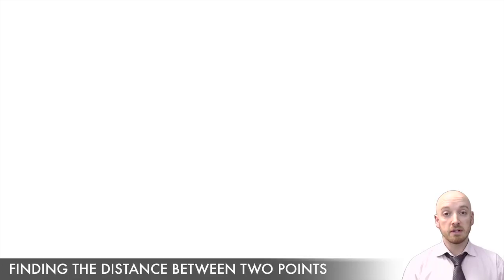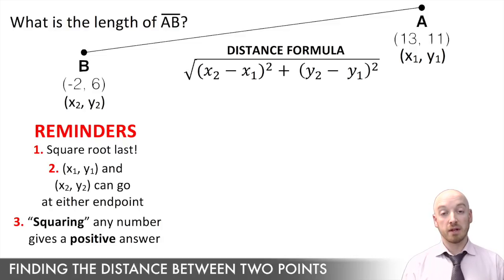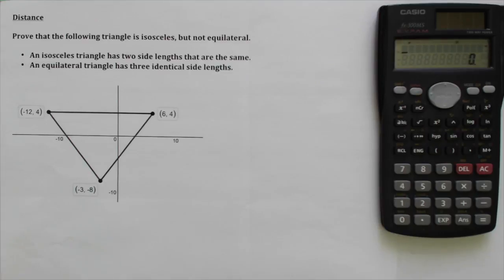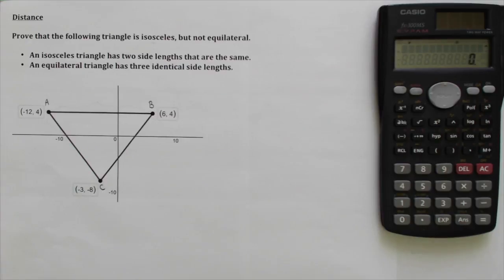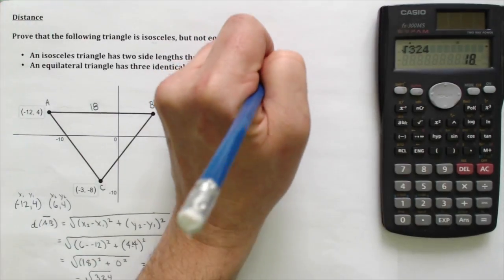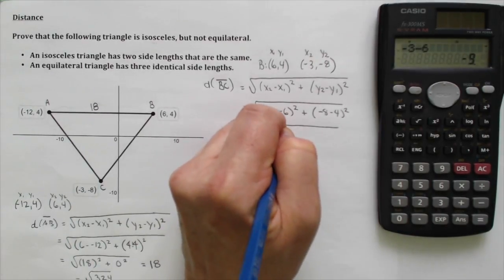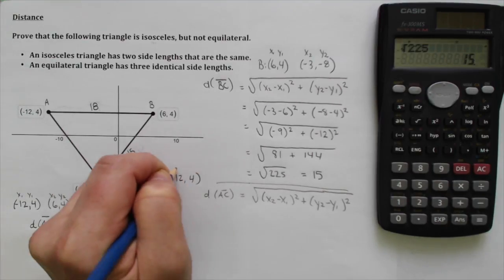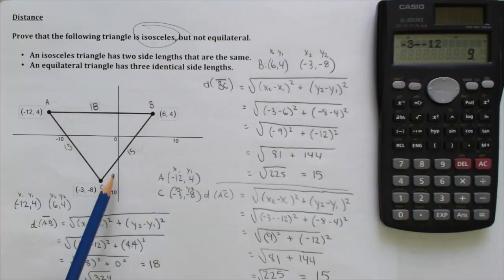Distance Formula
Using the Distance Formula to find the length of a straight line segment, given two sets of coordinates